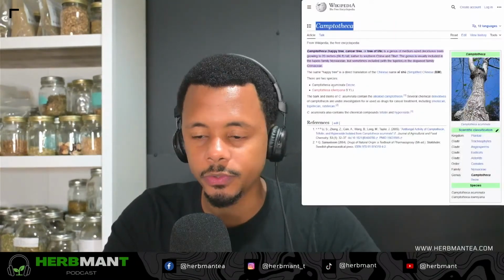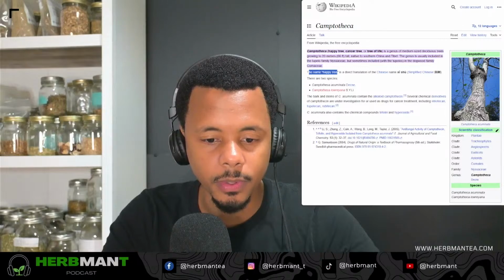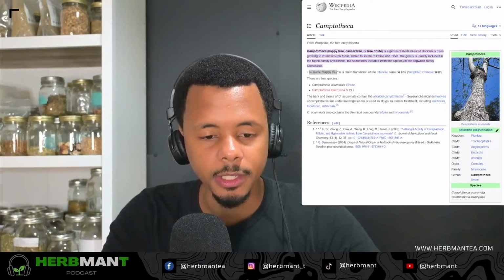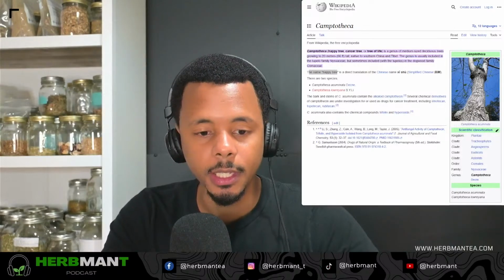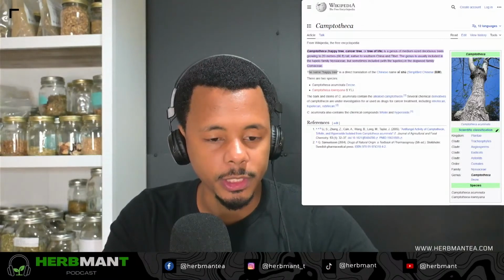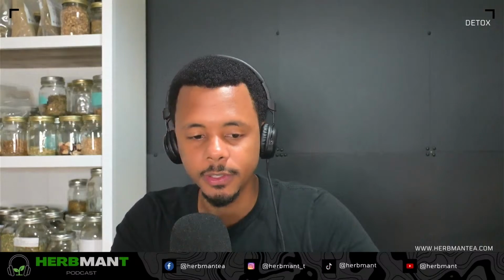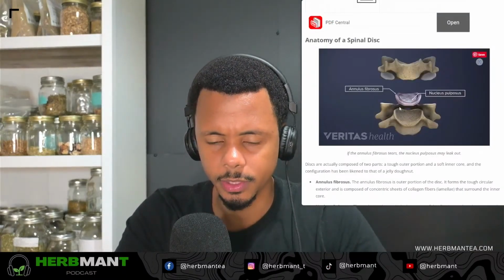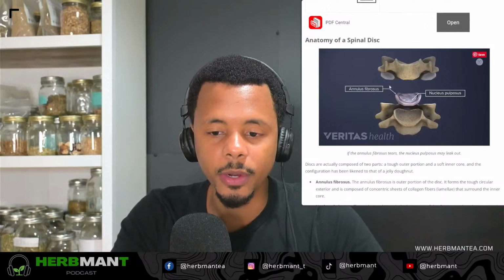Ep. 41 Cancer Tree, Eyes and More